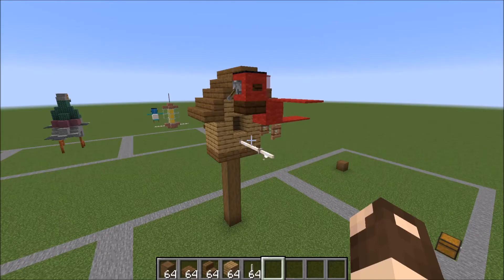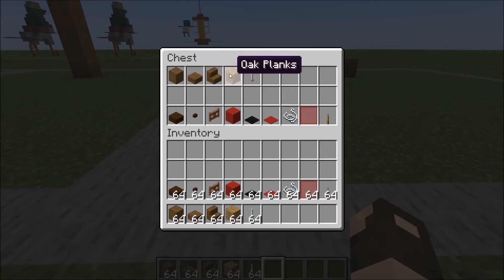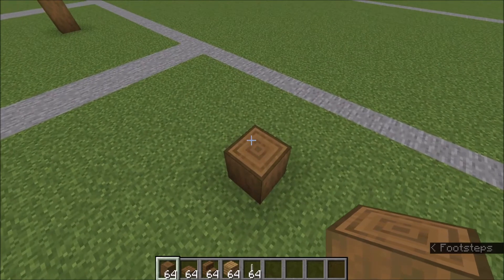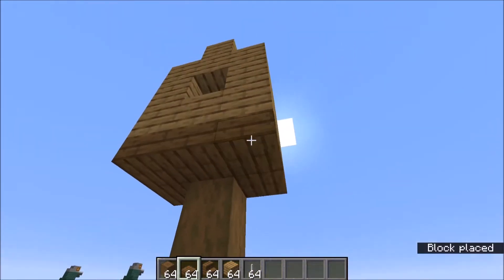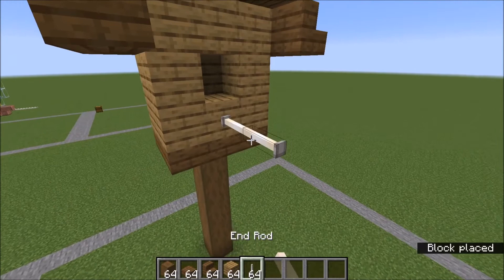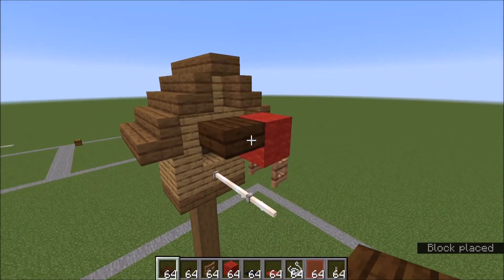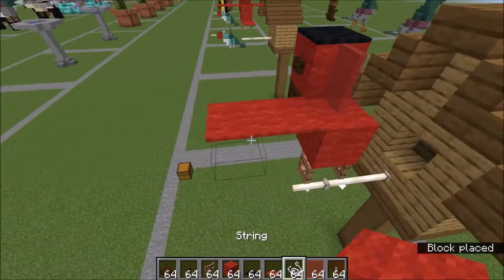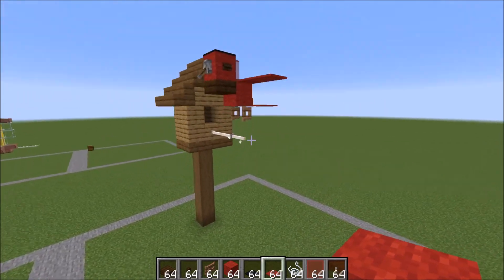Tutorial: Birdhouse & Cardinal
In this Minecraft Tutorial I show you how to build a birdhouse with a cute cardinal landing on the perch!